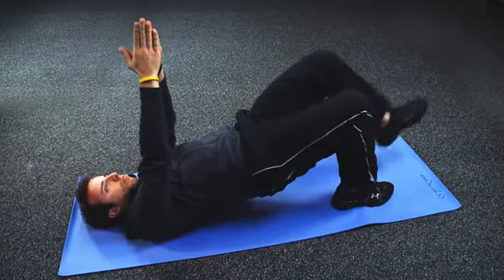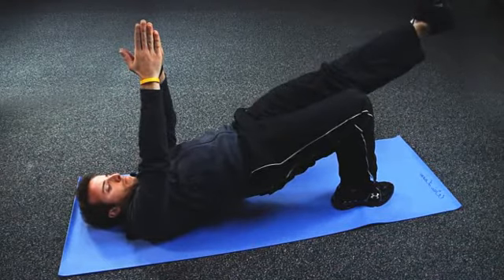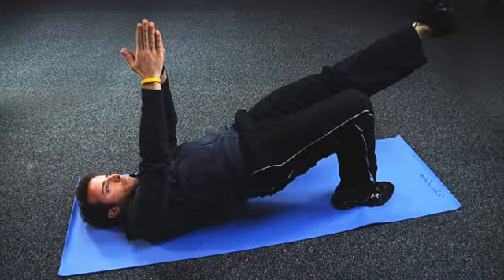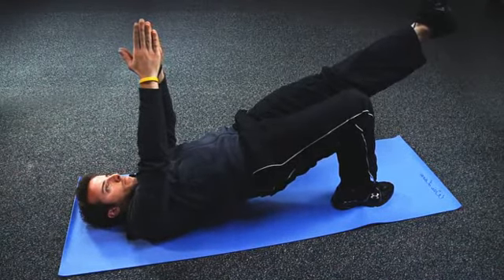3M Ergonomics: Alternative Hip Up Bridge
The information in this material is based on current scientific understanding of workspace ergonomics. It is meant to improve the average person's understanding of ergonomics in the workplace, and provide suggestions for improving one's own personal comfort at his or her computer workstation. It is not intended to replace the counsel of a health care professional when dealing with specific musculoskeletal disorders. If you have been diagnosed with a specific musculoskeletal disorder, please seek advice from your health care provider. Always consult with your health care provider before exercising any medical concerns.